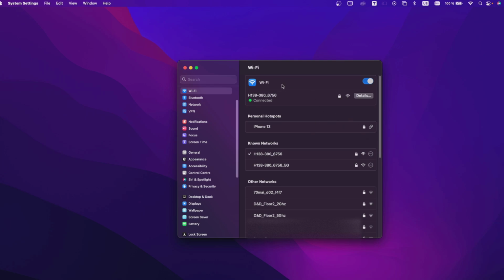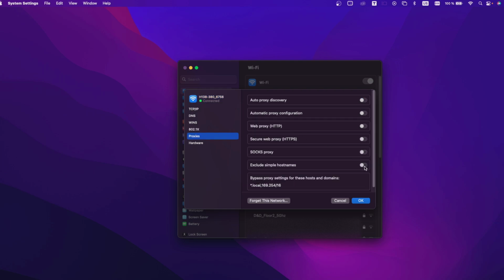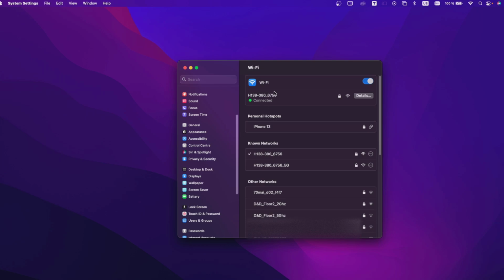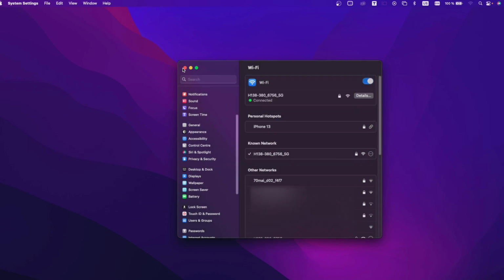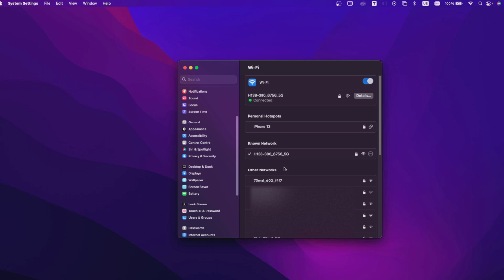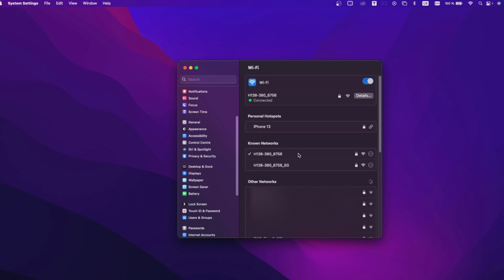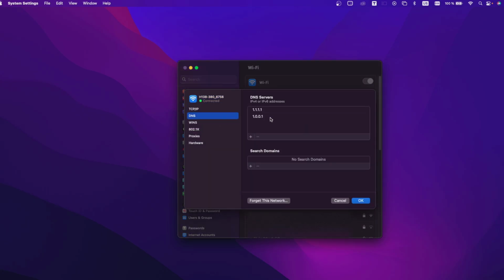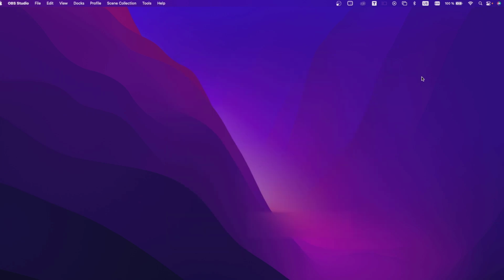How To Fix MacBook Wifi Connection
In this video I show you How To Fix MacBook Wifi Connection!